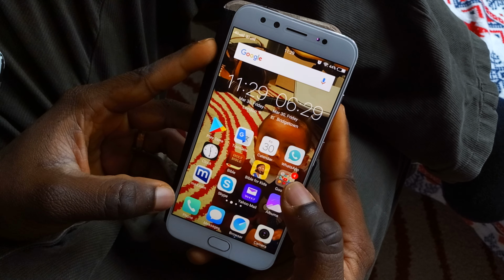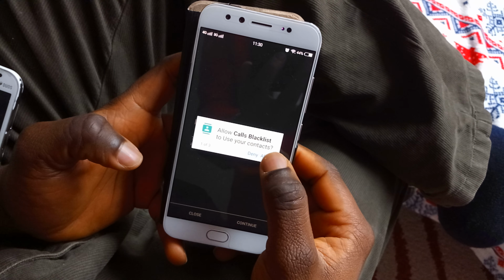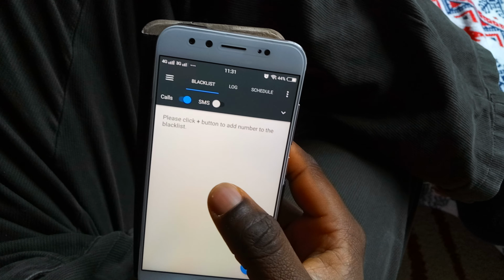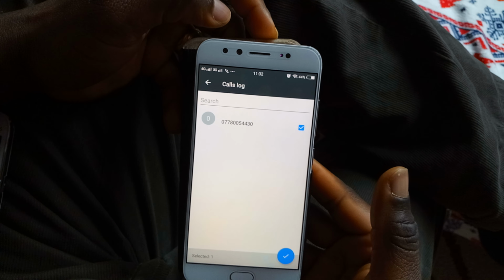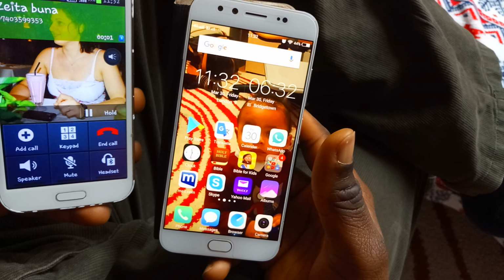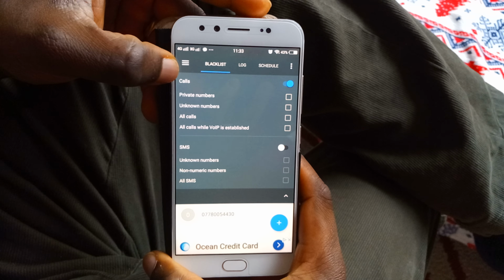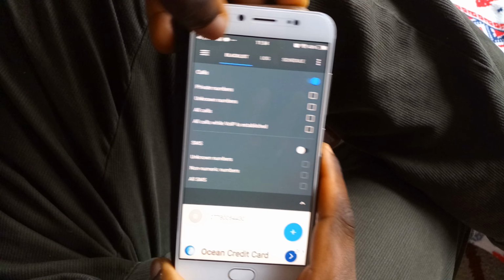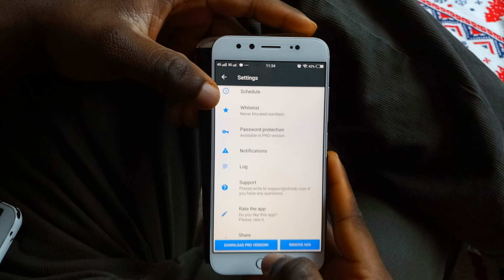The best and number 1 Call Blocker & Blacklist App on Android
The best and number 1 Call Blocker & Blacklist App on Android also used for spam